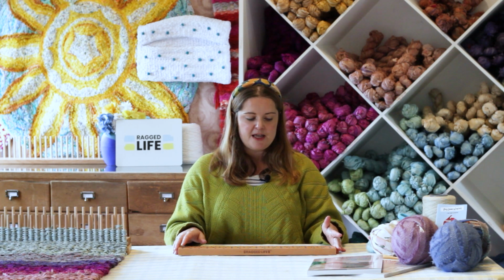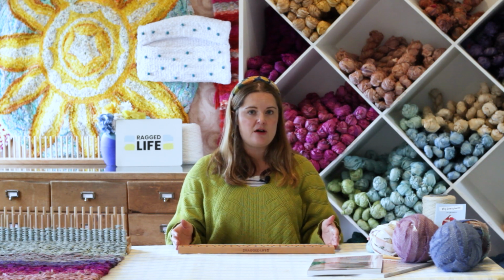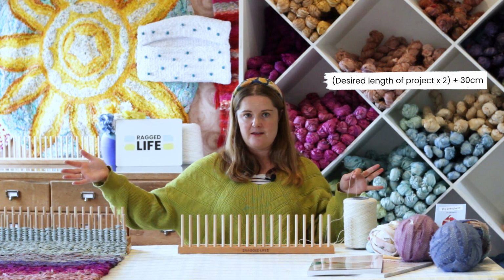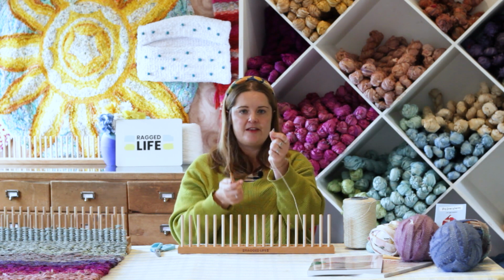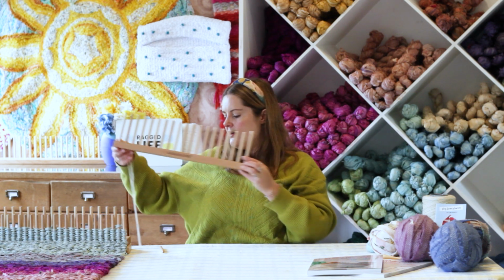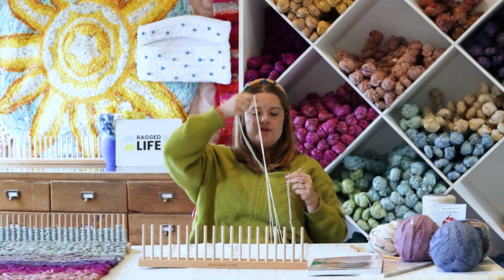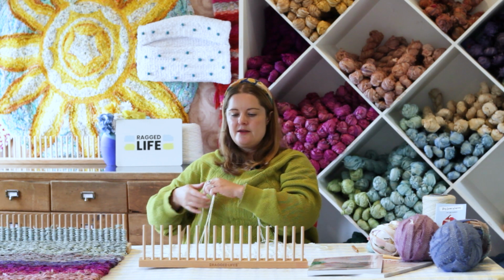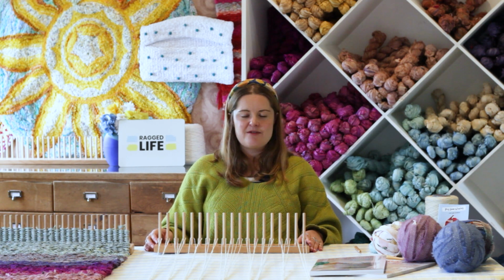Peg Loom Weaving Tutorial for Beginners - Setting Up Your Peg Loom Like a Pro with Ragged Life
Learn how to set up your peg loom like a pro in our step-by-step beginner tutorial.

Get all your peg loom weaving equipment essentials in one place & shop our bestselling kits

Peg Loom Weaving Tutorial for Beginners – How to Weave on a Peg Loom with Ragged Life

3 Easy Ways to Join Fabric Strips Together to Make a DIY Rug - Sew & No-Sew with Ragged Life

✂️ Stay inspired! Sign up to the Ragged Life Rag Rug Inspiration Newsletter for fortnightly crafty tips, tutorials, and exclusive updates.

🌈 Want to see fellow students work? Follow Ragged Life on Instagram and Facebook for rag rug tips, behind-the-scenes fun, and all things crafty!